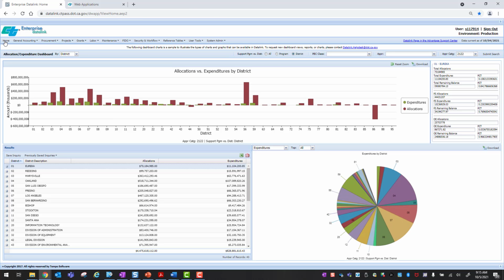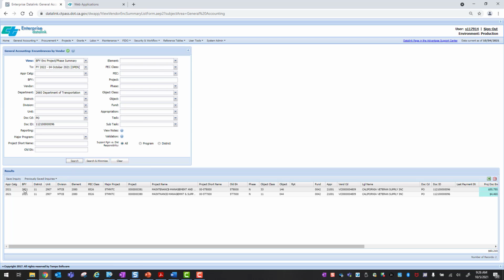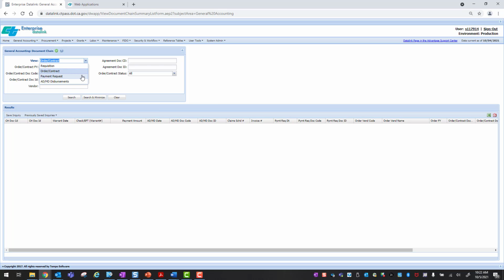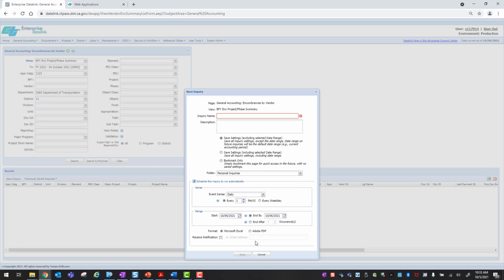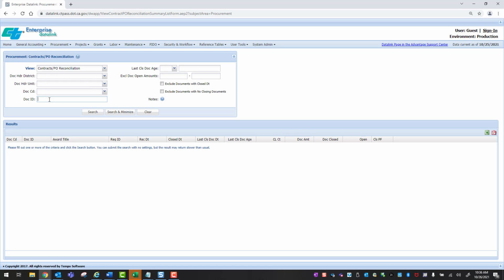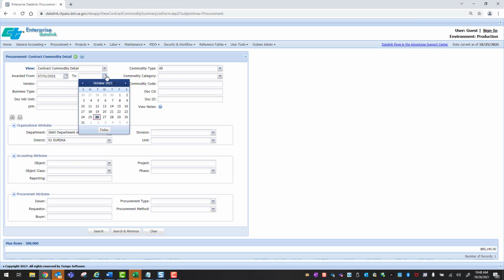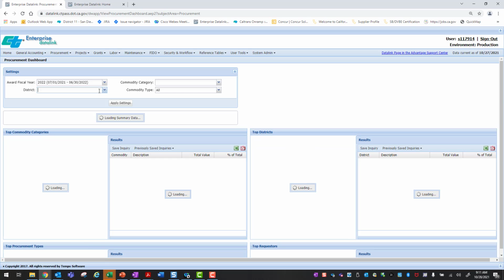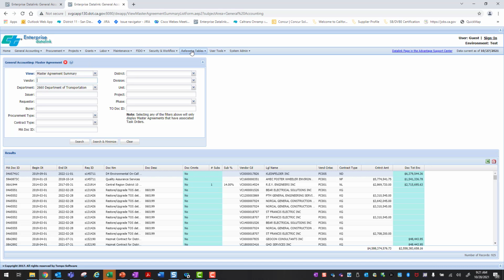Contract Manager and Encumbrance Management